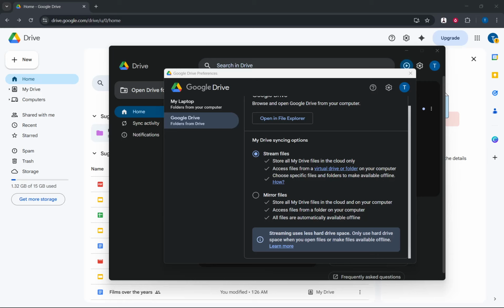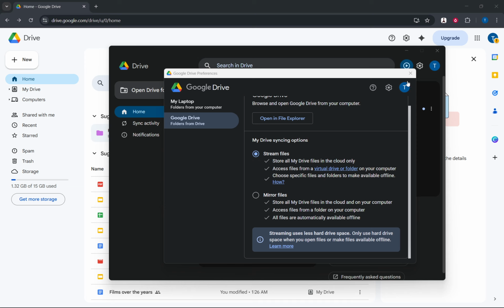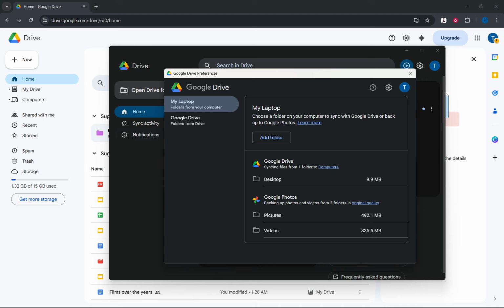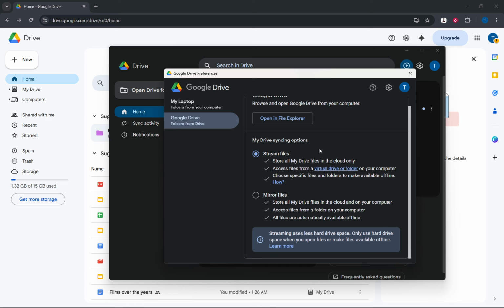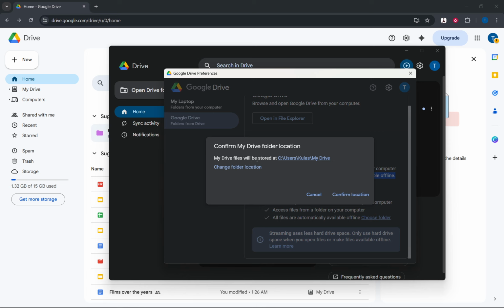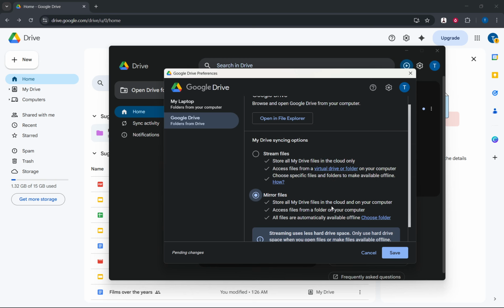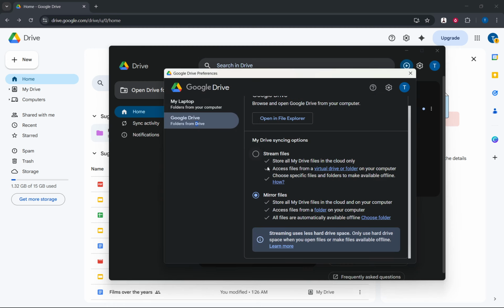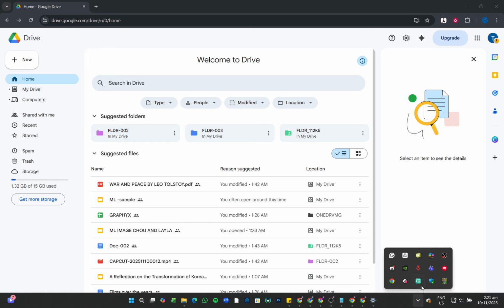How to Switch Between Stream and Mirror Mode in Google Drive for Desktop [2026 Guide]